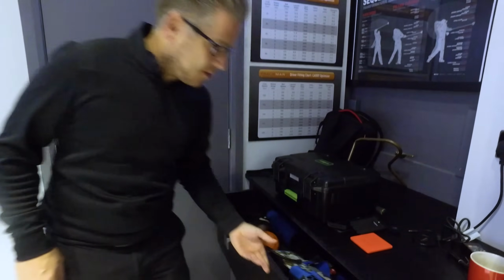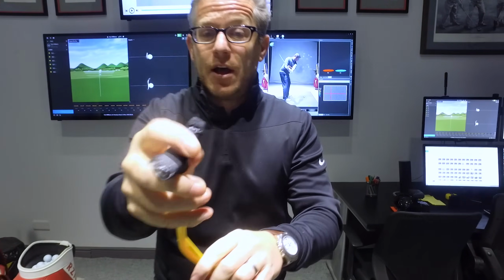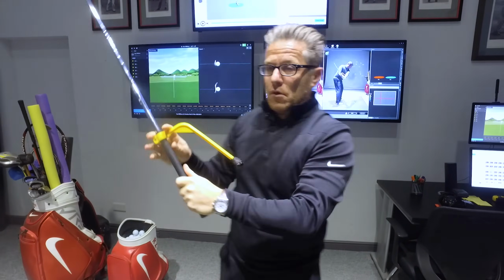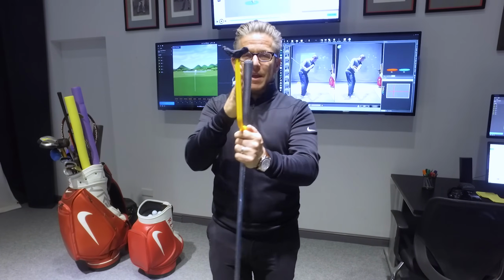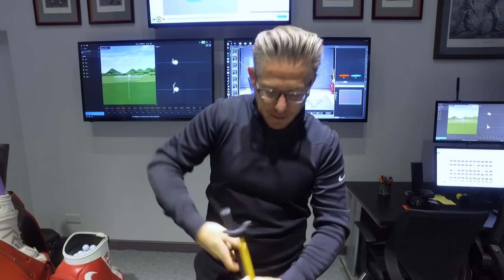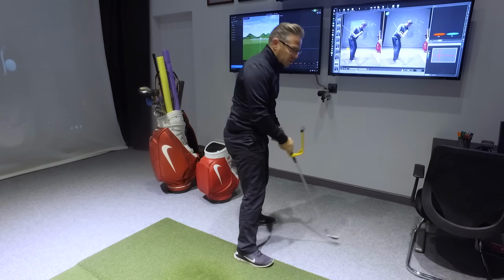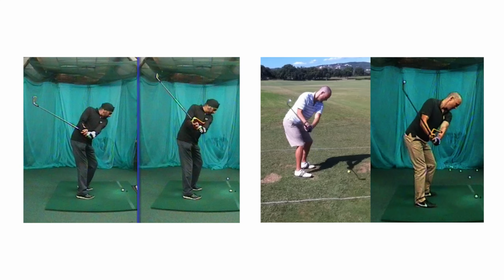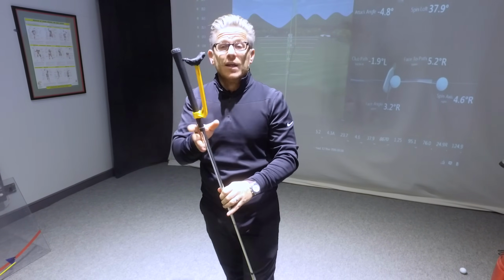SWINGYDE – TRAINING AID REVIEW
Dan is an absolute training aid addict, if it's out there he probably owns it.

In this video Dan looks at one of his absolute favourite training aids, the Swingyde. This lightweight, inexpensive piece of kit can do an awful lot to help your backswing…